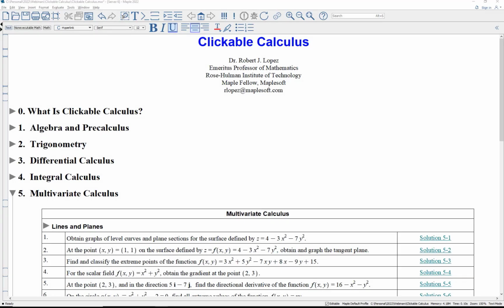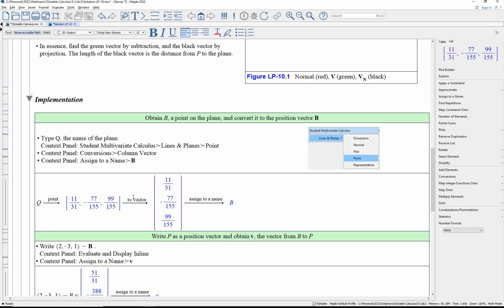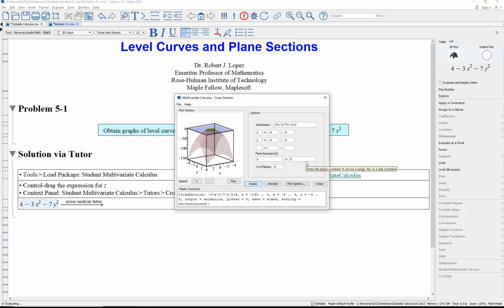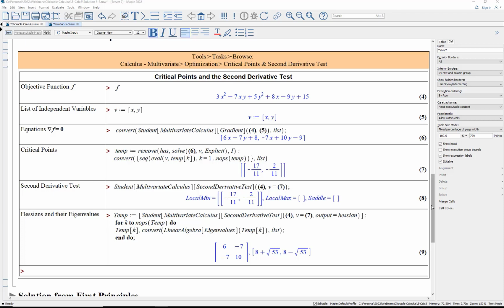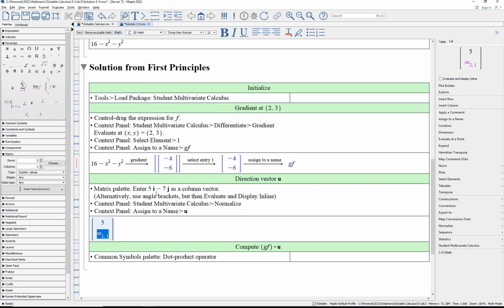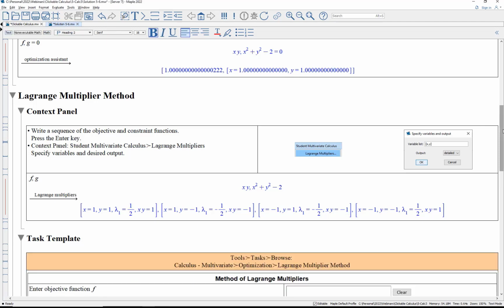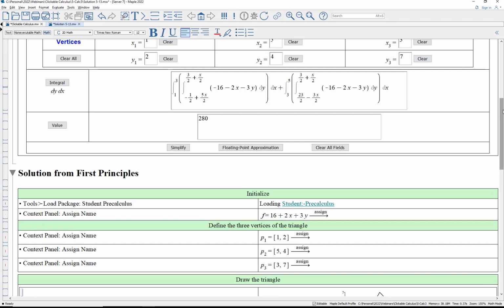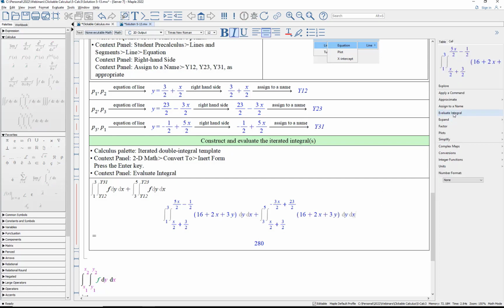Clickable Calculus Series – Part 3: Multivariate Calculus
In this webinar, Dr. Lopez will apply the techniques of “Clickable Calculus” to standard calculations in Multivariate Calculus.